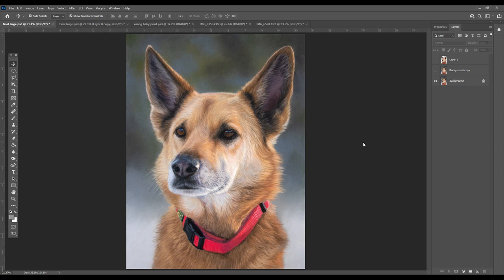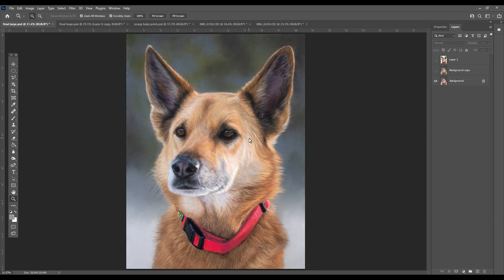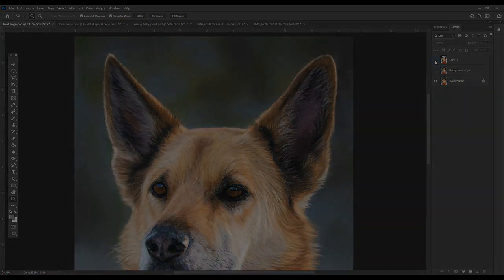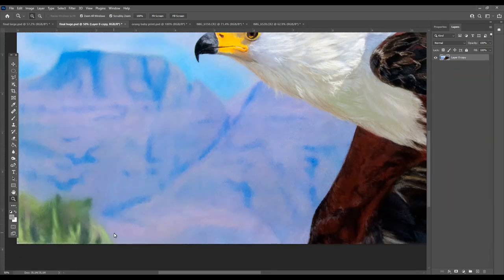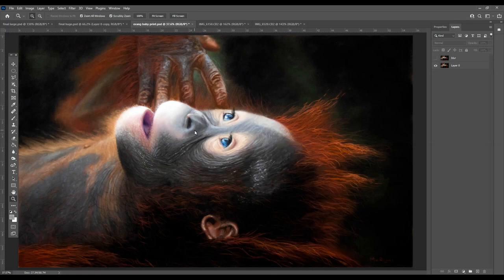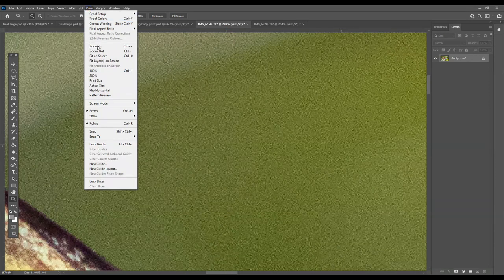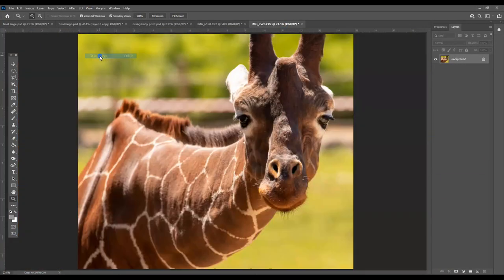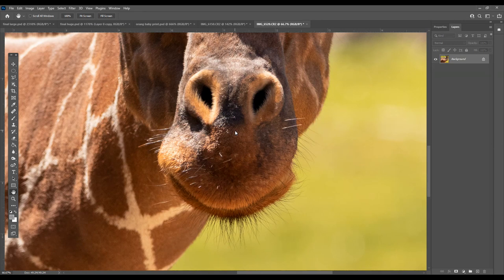What Beginners ALWAYS get WRONG! Top Pastel Tip - Jason Morgan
What Beginners ALWAYS get WRONG! Top Pastel Tip - Jason Morgan wildlife art
Drawing and painting realistic fur, feathers and hair does not need to be complicated. in this art lesson video I show you how to draw realistic fur for pet portraits, dogs, cats etc

- you also get access to hundreds of hours of previous pastel drawing lessons, suitable for complete beginner to fully advanced.
if you want to learn to paint and draw wildlife art and much more this is a great place to go.